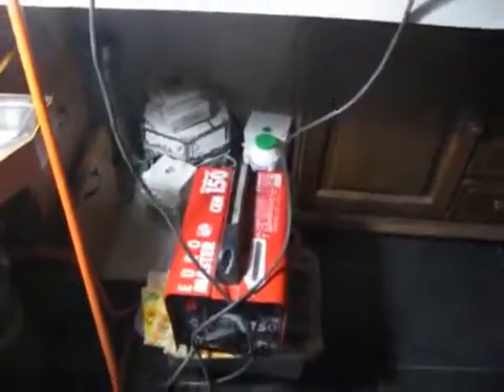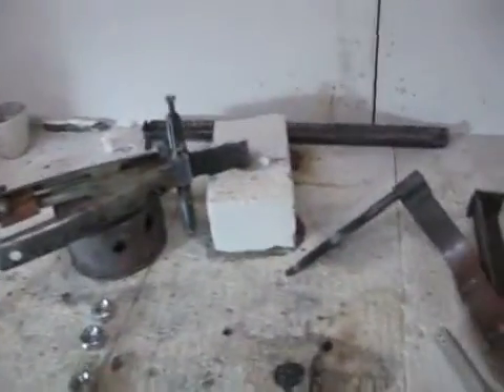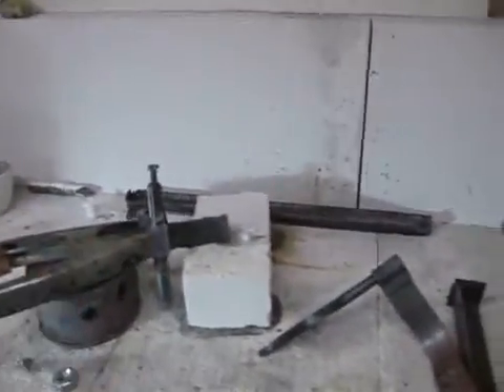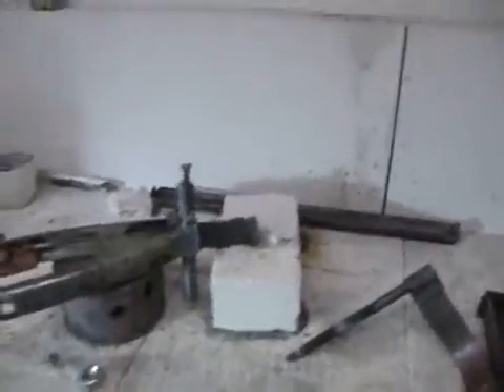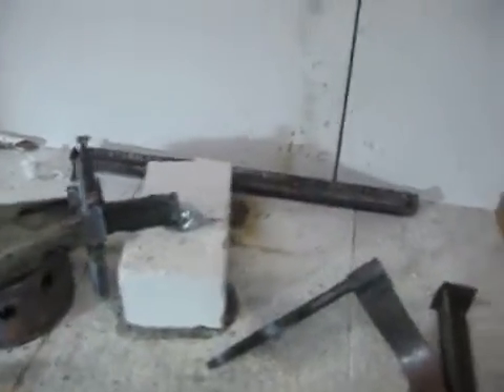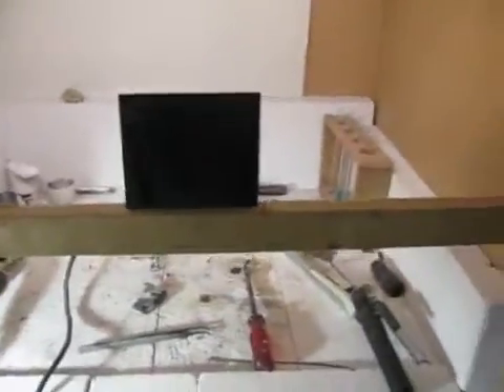Arc melting of steel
A trial to melt a small amount of steel using a 100A welder and graphite electrodes.
I sacrified an M10 nut for this.